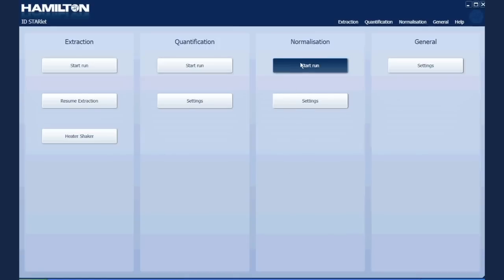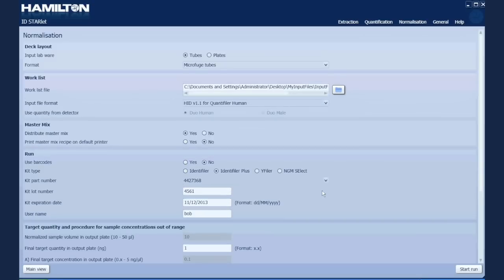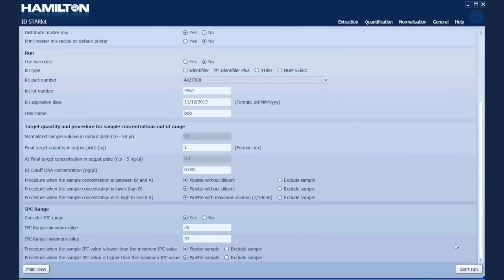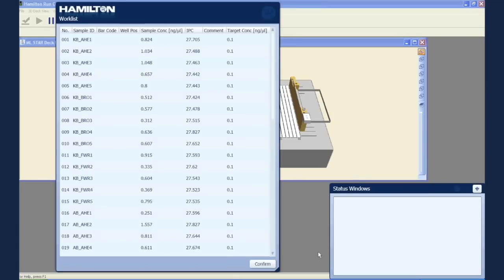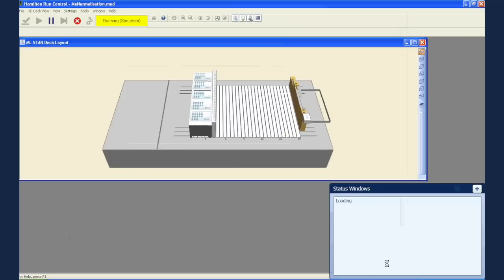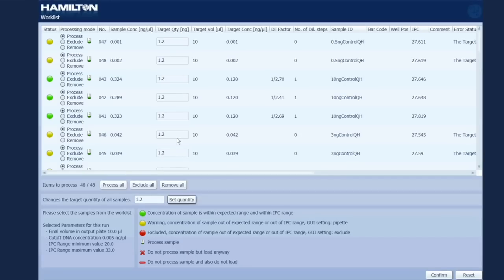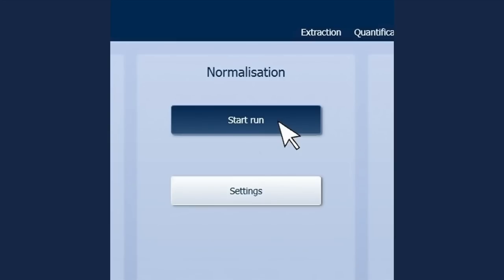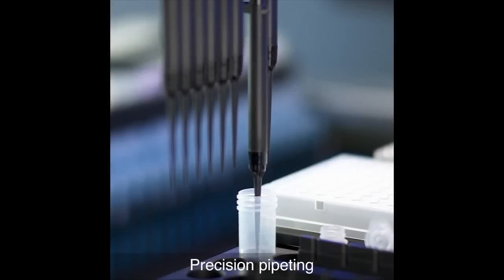Hamilton's ID STARlet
Next generation of automated genetic identity sample processing!
- Integrated system for DNA isolation, quantification, normalization and STR profiling
- On-site verification by Life Technologies
- Full sample traceability
- Optimized automated protocols